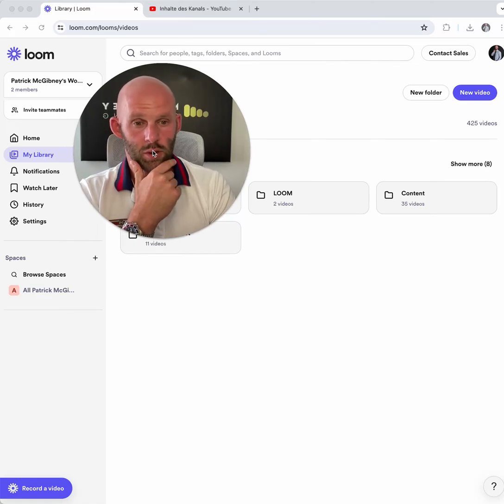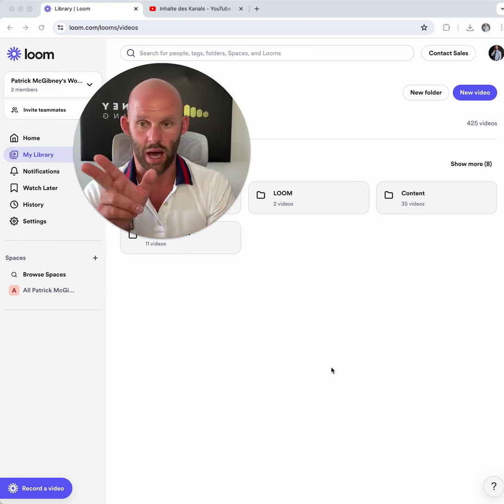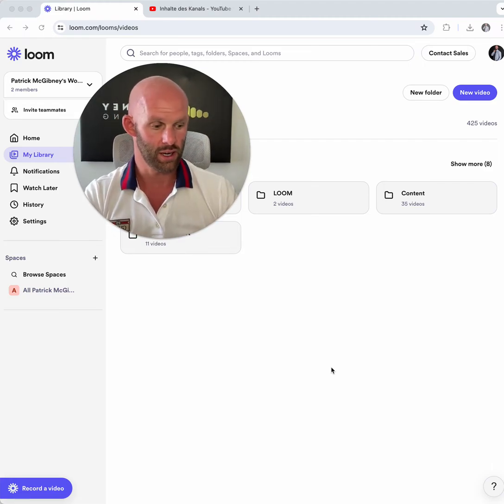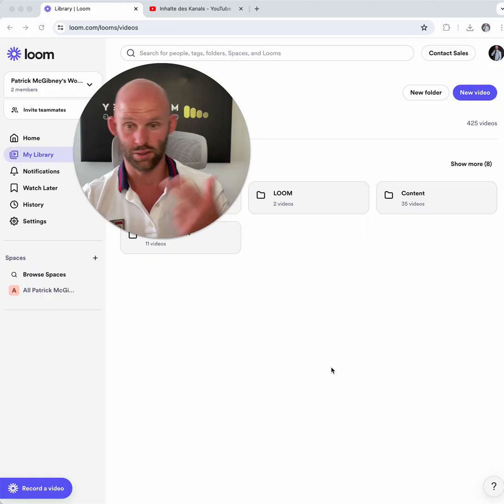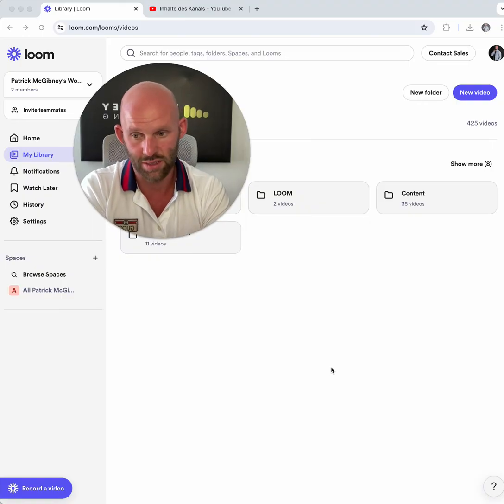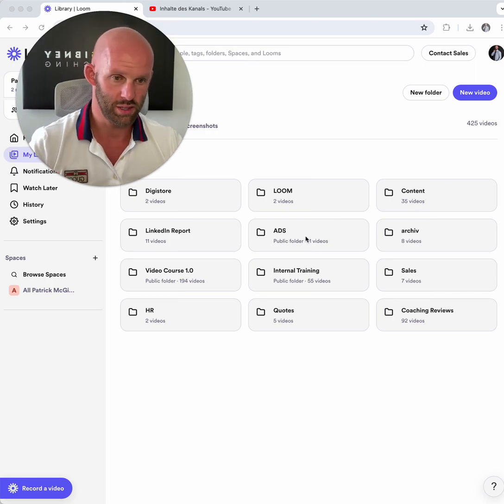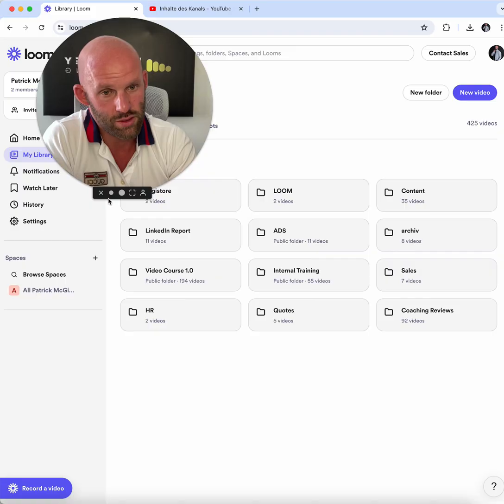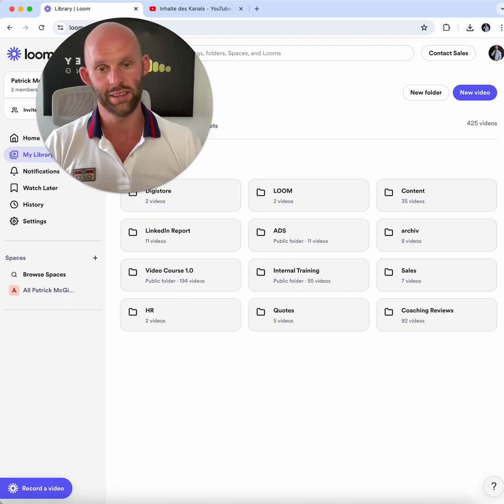Use LOOM for your IT-Business - McGibney Mentoring Business Hacks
You still don’t use Loom ?

In the dynamic world of IT consulting, effective communication is key.

LOOM has helped my businesses (and those of my clients simplify many processes! And by the way, I do not get any promotion 😂 )

Here’s how you can leverage Loom for your consulting business:

Client Introductions:

Use Loom to introduce yourself to potential clients. A personalized video message adds a human touch and sets a positive tone.

Project Updates:

Instead of lengthy emails or status reports, record short Loom videos to update clients on project progress. Show them the latest developments, discuss challenges, and provide solutions.

Training and Onboarding:

Train clients on new software, processes, or tools via Loom videos. It’s more engaging than written instructions and ensures better understanding.

Explaining Complex Concepts:

Simplify complex technical concepts using Loom. Visual explanations resonate better with clients and stakeholders.

Feedback and Reviews:

Request feedback from clients by sharing Loom videos. They can respond with video comments, creating a more interactive feedback loop.

Testing and Quality Assurance:

Use LOOM to document your Test Cases and increase the enagagement and understanding for the Quality Assurance Team.

Improve the Testing Quality on the whole, by combining wirtten and spoken feedback on the Test Cases.

Collaboration with Remote Teams:

If your team is distributed, Loom bridges the gap. Share ideas, brainstorm, and collaborate asynchronously.

In this example from a client, you can see how he/she is using LOOM for his/her clients - sending out a LOOM for newly established Power BI Reports, throughout 120 Endusers.

Think about the time being saved for the clients.

Incredibly efficient - and at the end simply better.

Again, no promotion - just a real-live example on how we use LOOM for our and our clients businesses.

If you want to know more how to digitalize your business processes, e.g. with LOOM - DM me the word ‘digitalize’ and we will take a look together.

Cheers,

your Pat

More Related Tags: